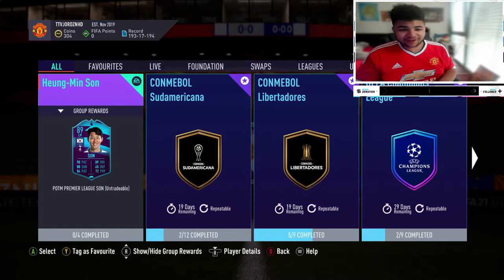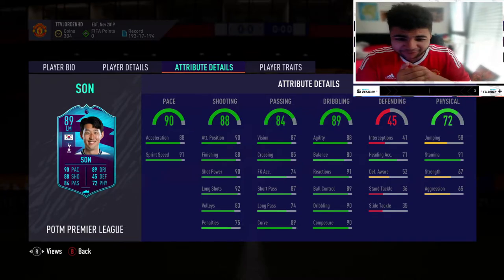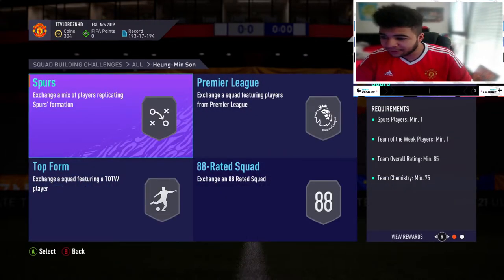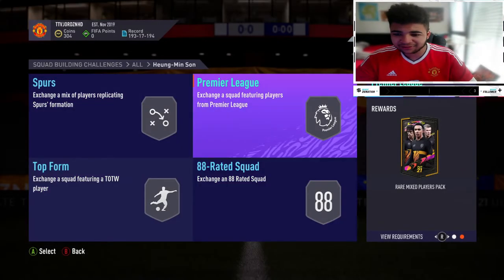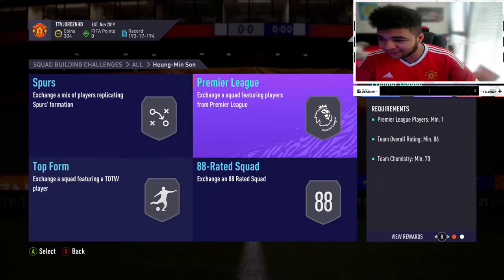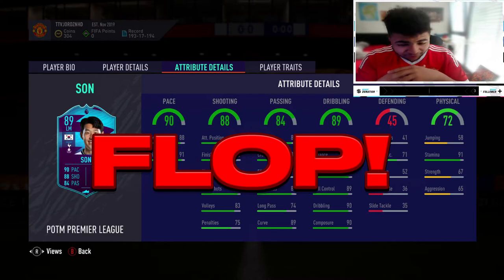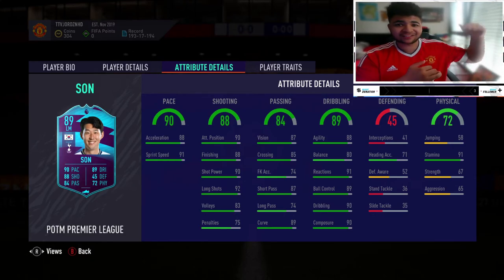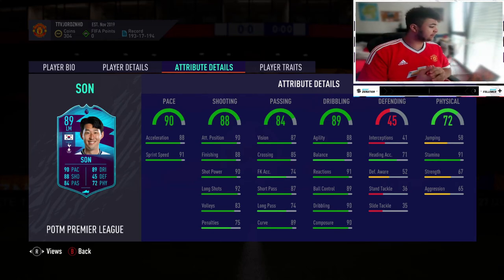FIFA 21/ NEW PREMIER LEAGUE 89 RATED PLAYER OF THE MONTH HEUNG MIN SON SBC!!!!